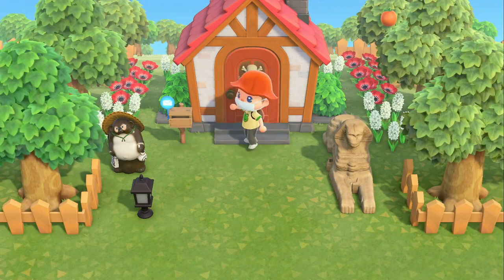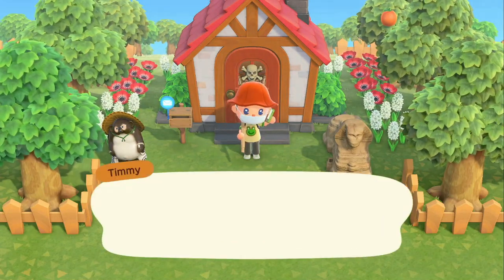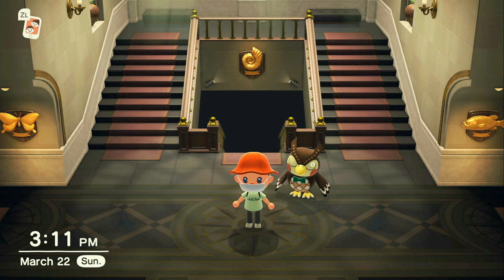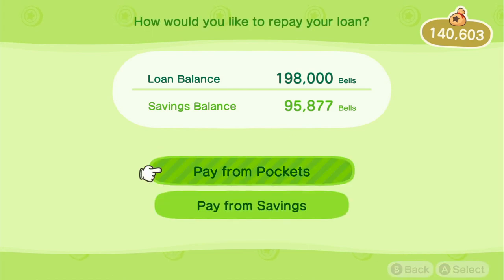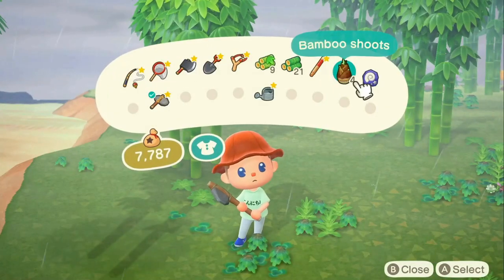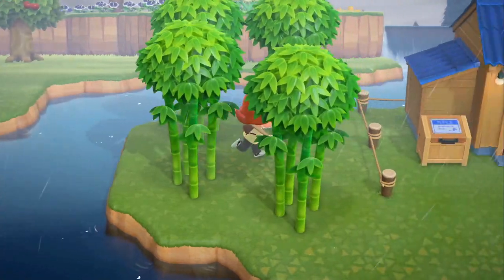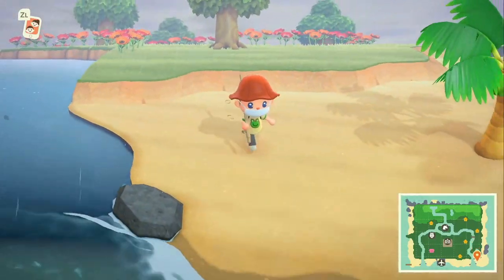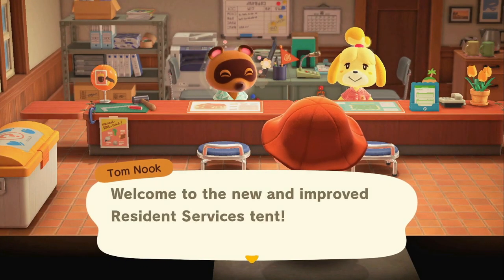How to Unlock Hourly Music in Animal Crossing New Horizons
Hey guys this is Unpunk bringing you another video here today!

Make sure if you guy's are trying to pick up the hottest merch to wear at school this year to check the link right here!!

Top donation gets to pick a phrase or saying I say at least once every livestream! Beat the top donation that is in one single donation and you take over the saying! Current saying is "Let's get this bread"